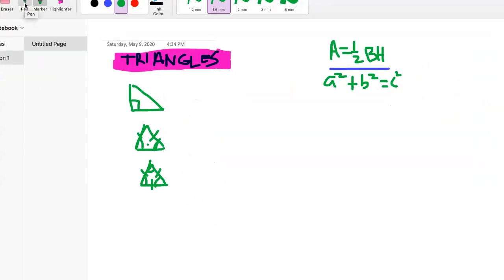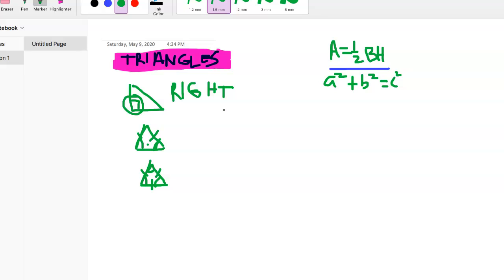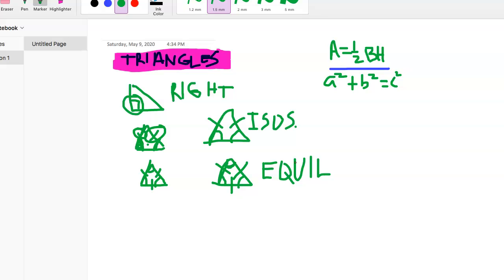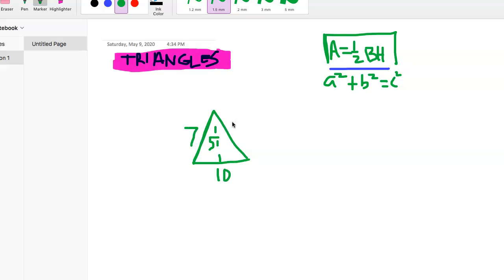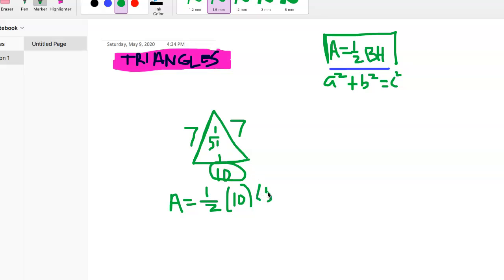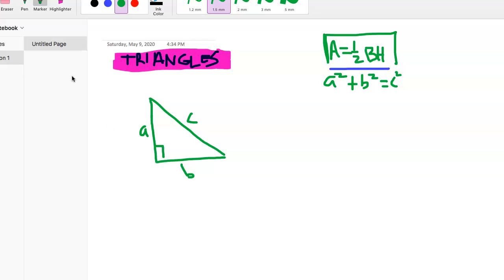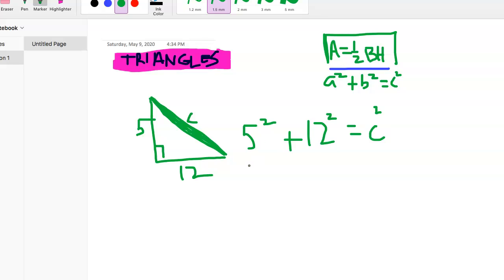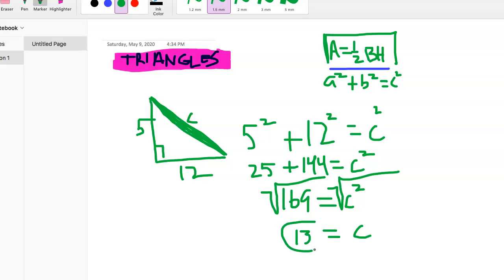HESI A2 Exam: Triangles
•The three interior angles in a triangle add up to ?
•The perimeter of a triangle is the sum of ___________.
•What is the formula for Pythagorean Theorem?
•What type of triangle has two equal sides?

Interior Angles
The three interior angles in a triangle add up to 180 degrees. For example, if we know that the first two angles are 40 and 60, which total 100, then we know that the third angle must be 80 degrees. 180 − 100= 80.

Perimeter
The perimeter of a triangle is the sum of the three sides. If the sides of a triangle are 4, 6, and 10 feet, then the perimeter is 20 feet.

Pythagorean Theorem
Pythagorean Theorem states that in a right triangle, a^2 + b^2 = c^2. The hypotenuse is c2 while a^2 and b^2 are generally just referred to as the legs of the triangle. Here’s a practice question:

The legs of a triangle measure are 5 and 8. What is the hypotenuse?
5^2 + 8^2 = c^2
25 + 64 = c^2
89 = c^2
c = square root of 89, or approximately 9.4

Right, Isosceles, and Equilateral Triangles
An equilateral has three equal sides, an isosceles has two equal sides, and a right triangle has two acute angles.

If the base is 10 and the height is 5, what is the area of this triangle?
A = 1/2bh
A= ½(10)(5)
A= 25